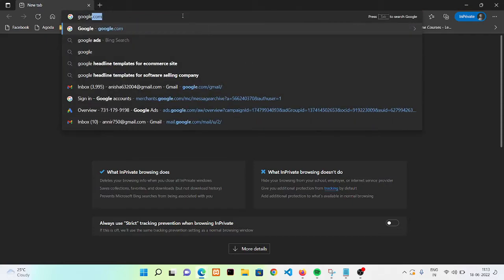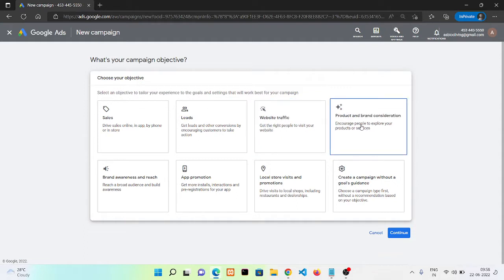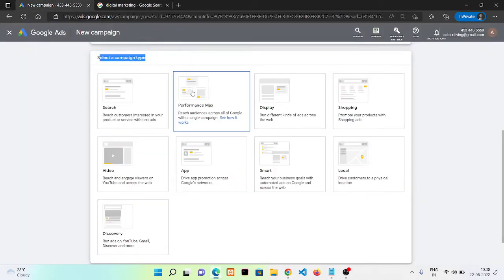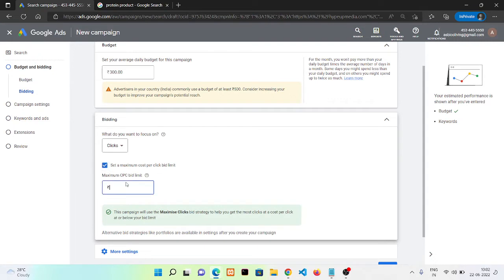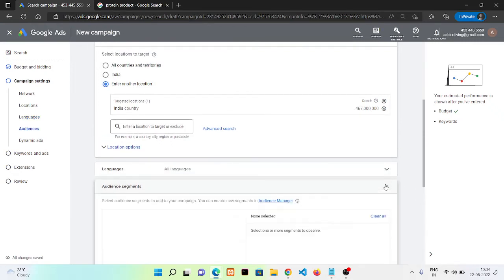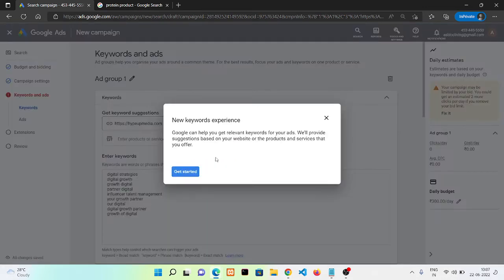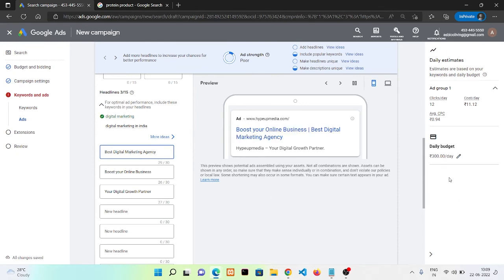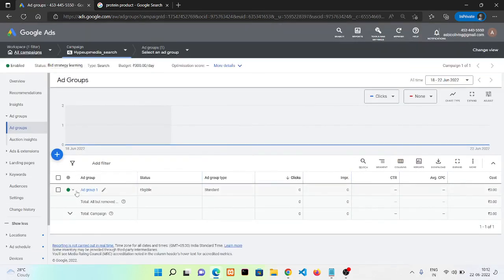How to set up google ads account and run your first search ad in 2022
Hey Everyone!!

full google ads course
complete google ads course
learn google ads
learn full google ads
google ads explained
google ads in english
google ads
google adwords
google ads training
google ads 2022
adwords
google ads course
google adwords tutorial for beginners
google adwords tutorial
google pay per click
google ads tutorial for beginners
google ads kya hai
learn digital marketing
best digita marketing
how to run google search ads
how to create google search ads
create google search ads
search ads step by step
run google search ads
search ads run
search ads explanation
search ads in google
how to create search ads
google search campaign
google ads search campaign
google ads search tutorial
google ads search campaign setup
google search ads strategy
google ads explained
google search ads for beginners
how to earn money from google ads
google ads
make money from google
how to make money from google
google se paise kaise kamaye
google ads
earn money from google ads
how to create google ads account
google ads account kaise banaye
google ads
how to setup google ads account
how to create google adwords account
create google ads account
google adwords account kaise banaye
ads google account
ads google
google adwords tutorial
google ads 2022
google ppc tutorial
google advertising tutorial
google marketing tutorial
google adwords tips
google adwords training
google ads for beginners
google ads
google adwords help
google adwords campaign
google adwords
google marketing
adword